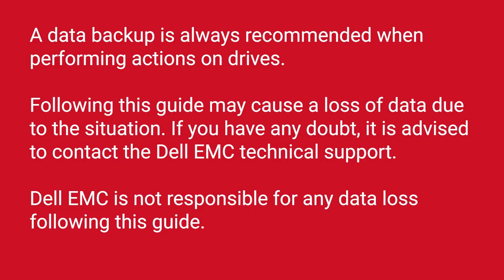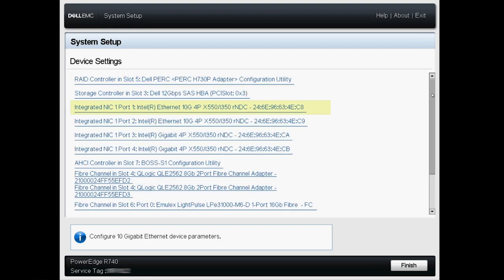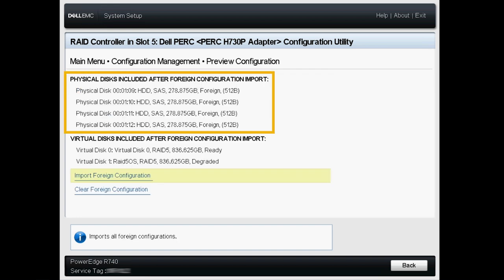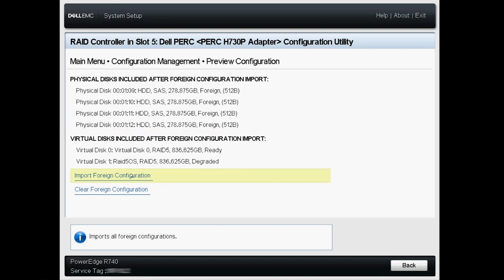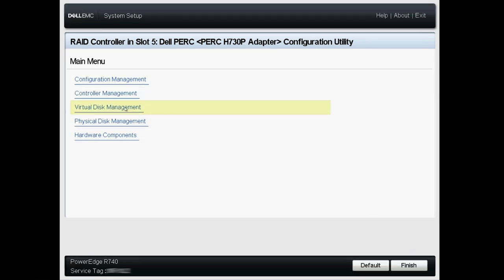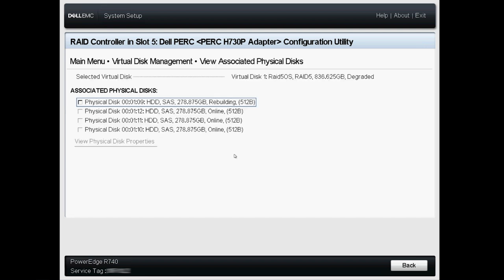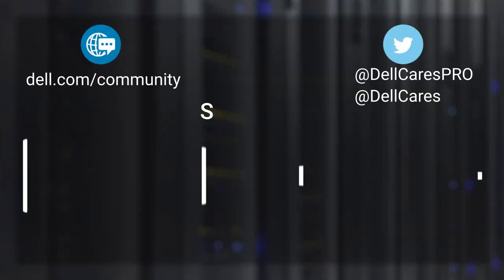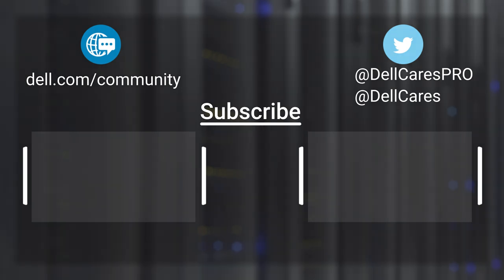How to import a foreign RAID config on a Dell PowerEdge Server using the System Setup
In this video you will learn how to check and import a foreign RAID config on your Dell PowerEdge server. Foreign configs are present if the installed hard disk got already a RAID configuration, but this config is not present on the RAID Controller itself.

For more Information on this topic, please check the following article in our knowledge base